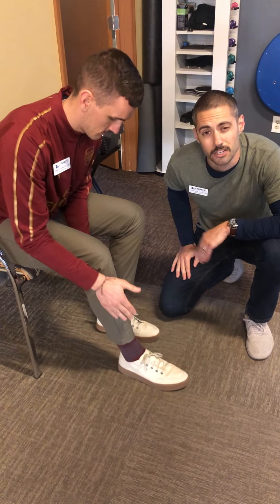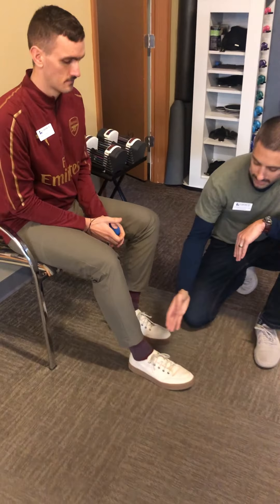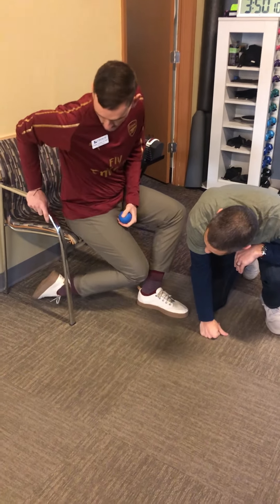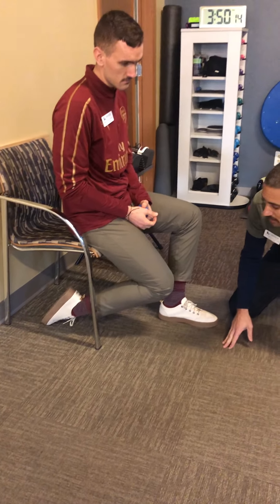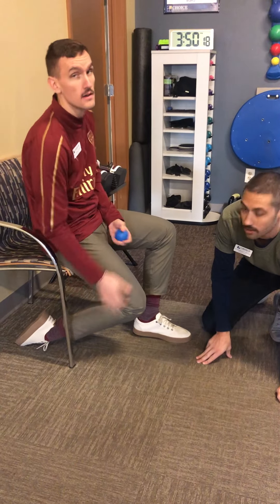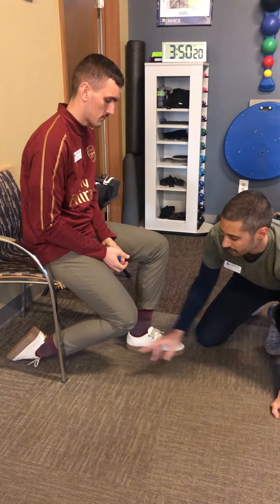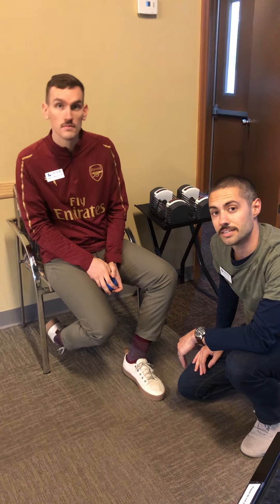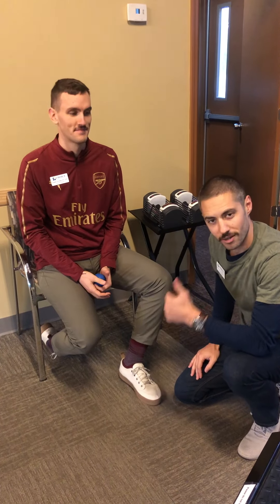Shin Pain with Joe and Casey!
We received a lot of questions from our patients about shin pain when walking or running long distance. Joe and Casey show us some stretches that can help to ease and prevent that pain.